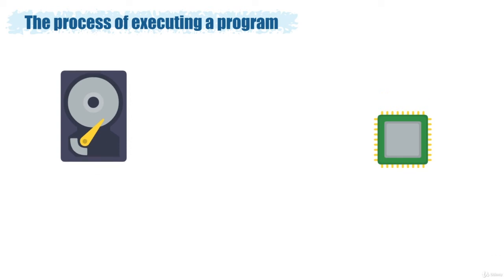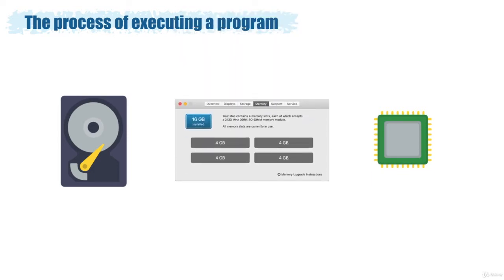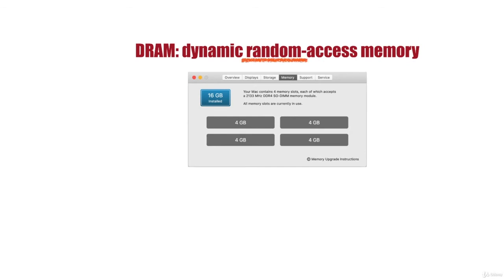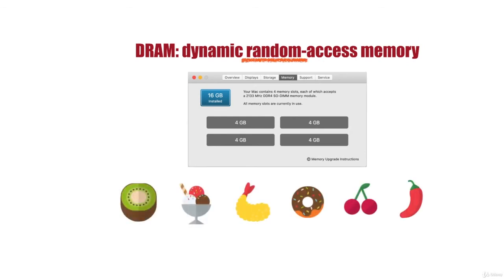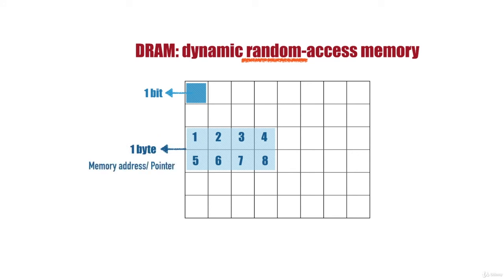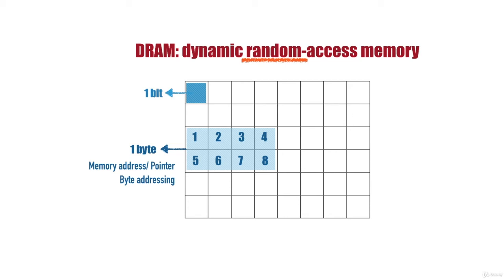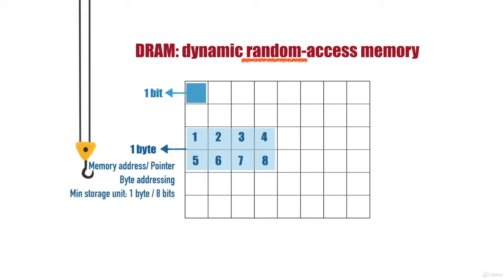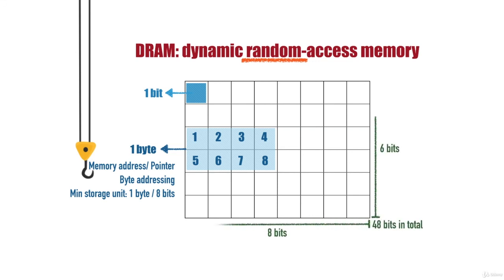26.3 Memory address and byte addressing in Javascript